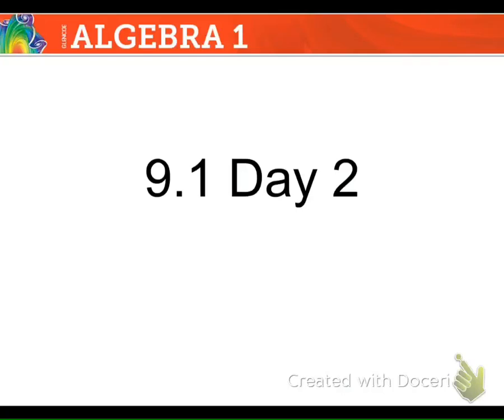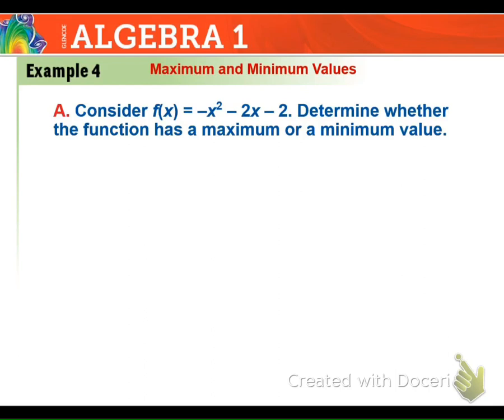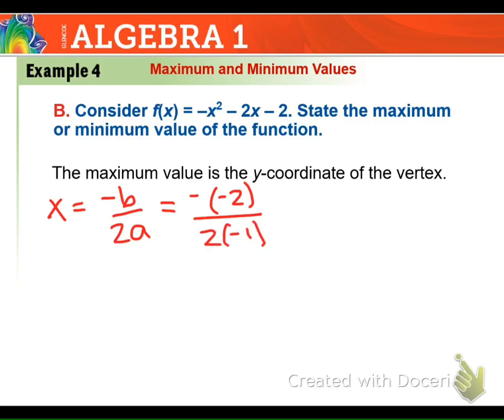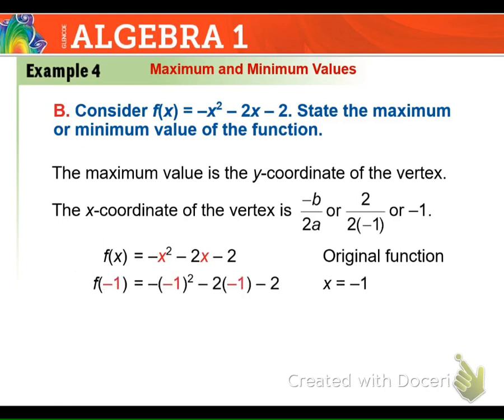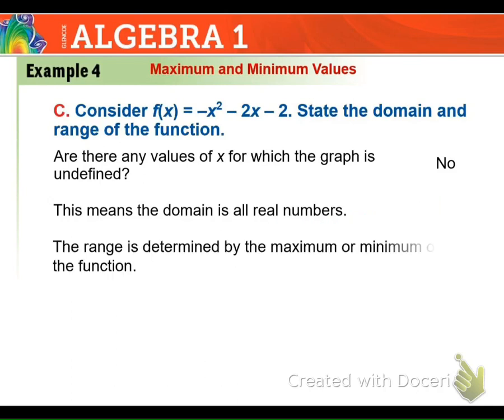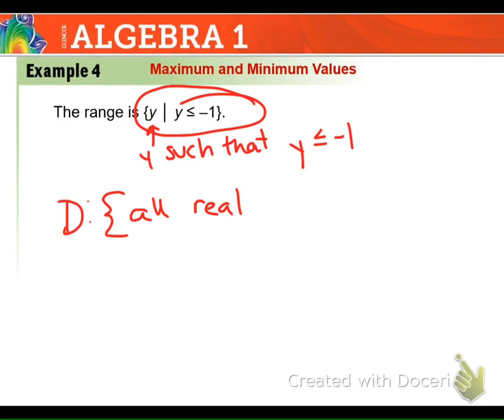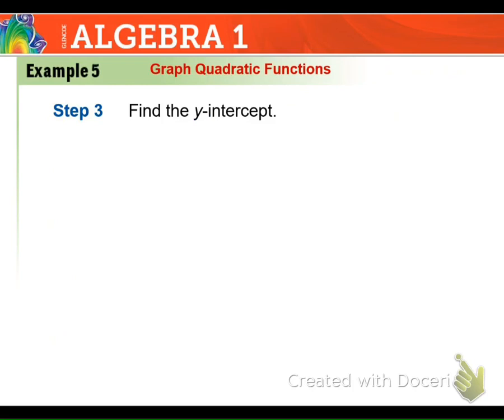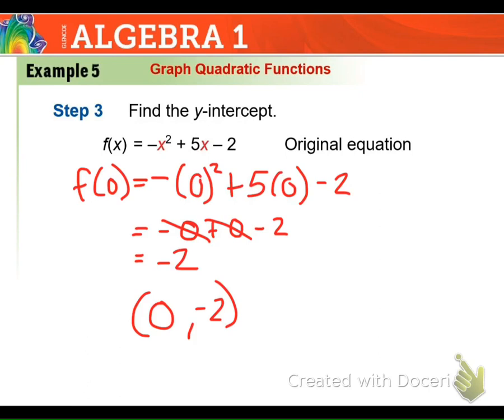9.1 Day 2 Lesson